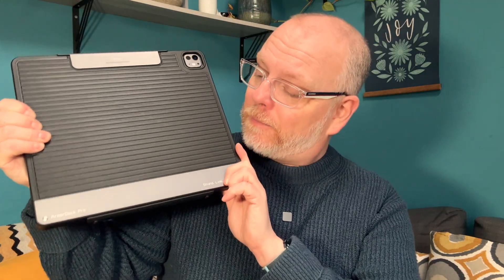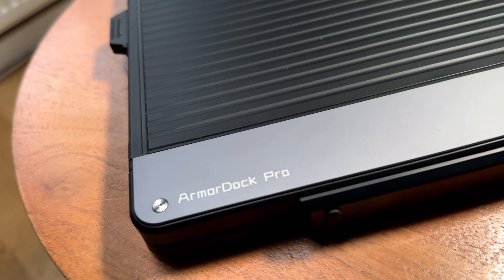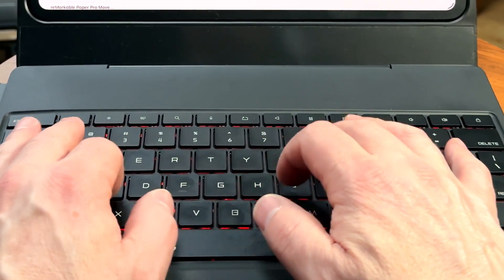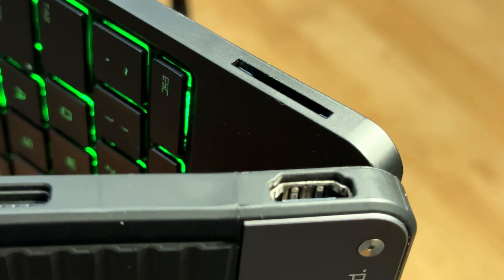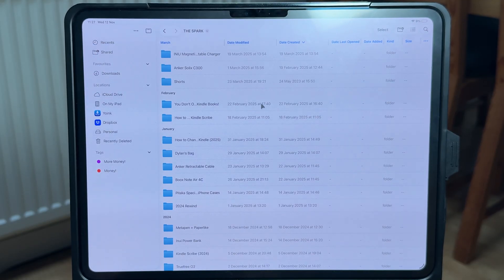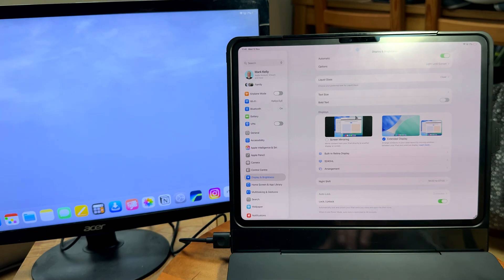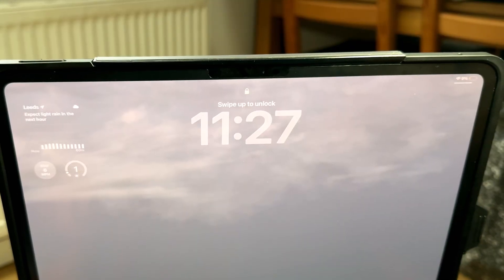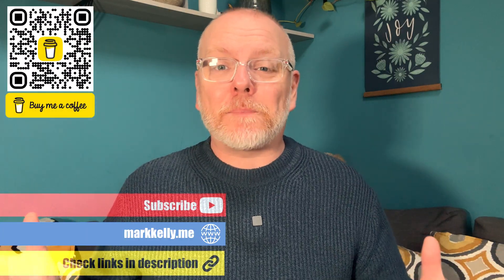This iPad Keyboard Case Just Replaced My USB-C Hub!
I wasn’t planning to cover another iPad keyboard case, but the Chersona Armor Dock Pro is different. It’s a full workstation with HDMI, SD card reader, passthrough charging, and even an M.2 SSD slot.

Chersona sent me an early prototype for the iPad Pro 13-inch (M4), and after a couple of weeks it feels more like a compact dock than a standard keyboard case. It’s sturdy, opens to a good angle, and only needs a few tweaks before release.

All the ports work as expected, the SSD appears in Files once formatted elsewhere, and PD passthrough keeps everything running from one cable. It gives the iPad a simple, focused workstation feel.

Occasionally, products featured in my videos are sent to me for review. If that’s the case, I’ll always make it clear. I don’t accept payment in exchange for positive coverage, and all opinions are entirely my own.

I test everything and give my honest take—whether it’s brilliant, baffling, or somewhere in between. This channel is about cutting through the noise and helping you figure out what’s actually worth your money.